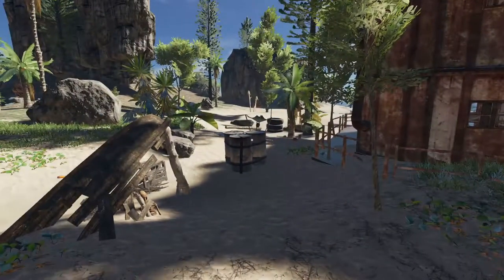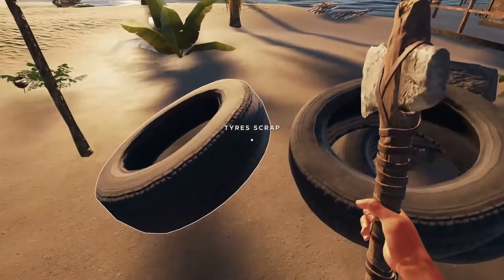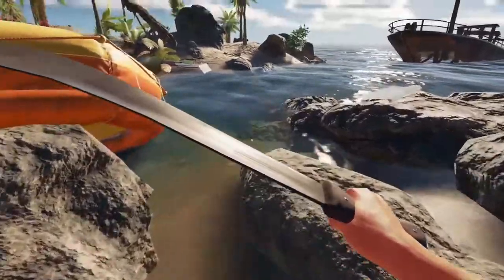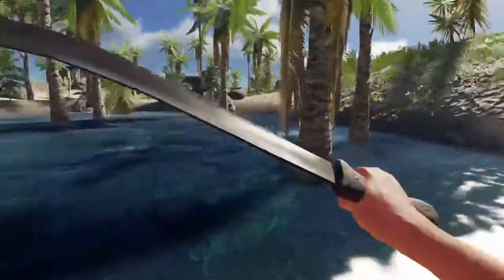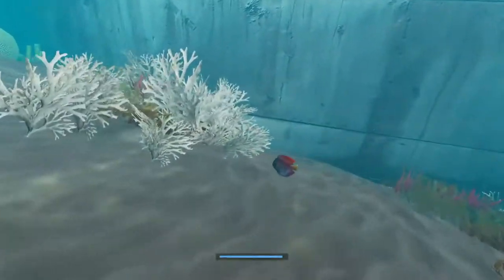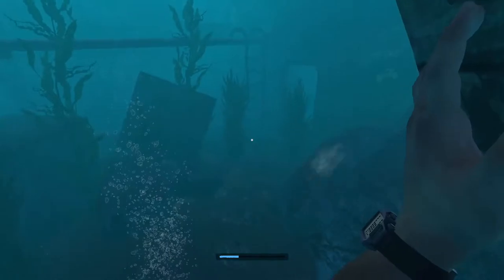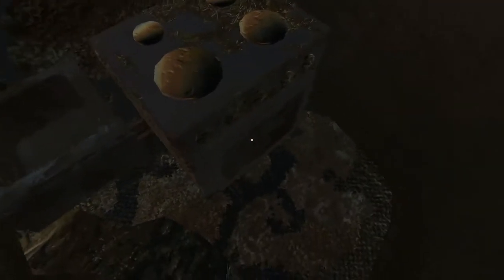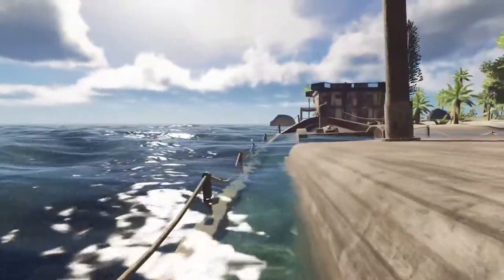Stranded Deep-Titanic's Brother is a DEATHTRAP!!!